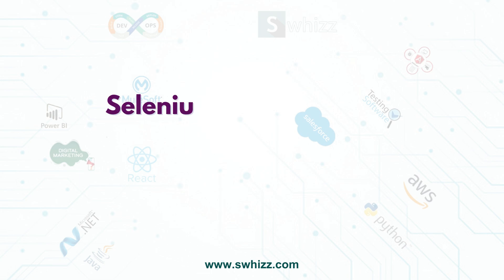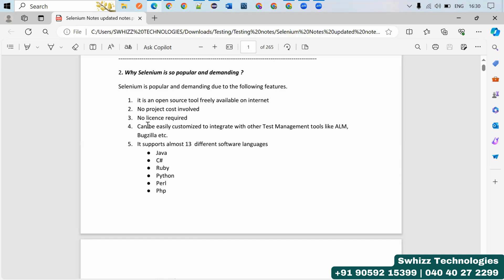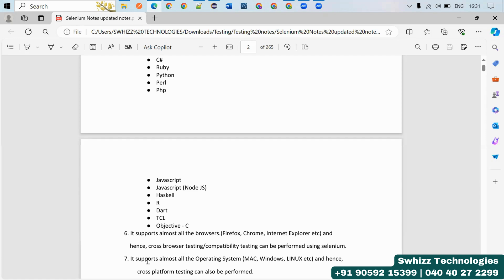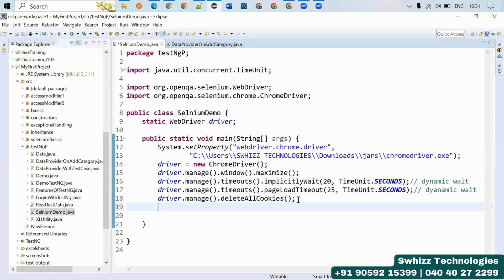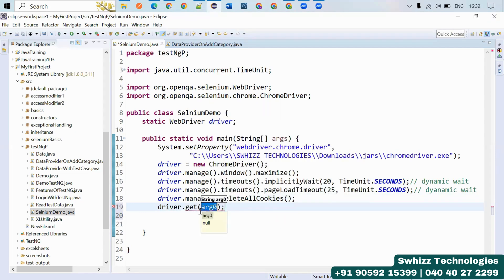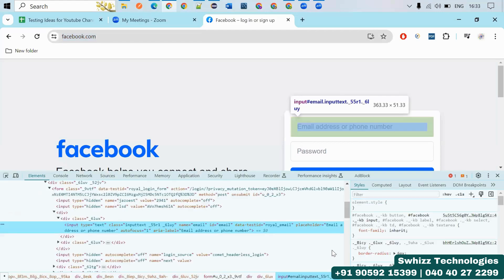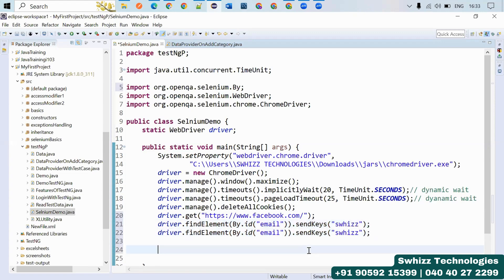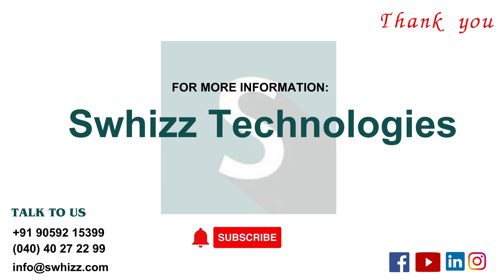"Revolutionize Your Web Automation with Selenium WebDriver! 🌟🚀 Swhizz Technologies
Are you tired of repetitive tasks bogging down your productivity? Say hello to Selenium WebDriver – your ultimate solution for seamless web automation!

🚀 Supercharge Your Workflow: Automate repetitive tasks with ease, saving time and effort so you can focus on what truly matters.

🌐 Cross-Browser Compatibility: Test your web applications across multiple browsers like Chrome, Firefox, Safari, and more, ensuring a flawless user experience for all.

🔍 Powerful Element Interaction: Interact with web elements effortlessly, from clicking buttons to filling out forms, empowering you to simulate real user interactions with precision.

🛠️ Flexible and Scalable: With support for multiple programming languages like Java, Python, and C#, Selenium WebDriver adapts to your existing tech stack, making it easy to integrate into your projects.

📊 Robust Testing Framework: Seamlessly integrate WebDriver into your testing framework, enabling comprehensive automated testing for rapid bug identification and resolution.

👩‍💻 Beginner to Expert: Whether you're just starting or a seasoned pro, our comprehensive YouTube tutorials guide you through every step, from installation to advanced automation techniques.

Don't let manual tasks slow you down – join the automation revolution with Selenium WebDriver!